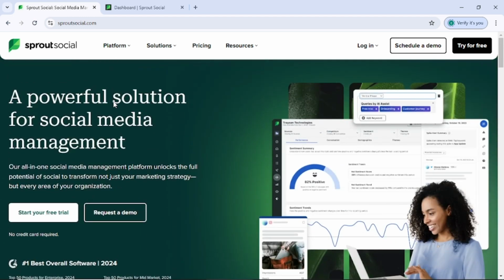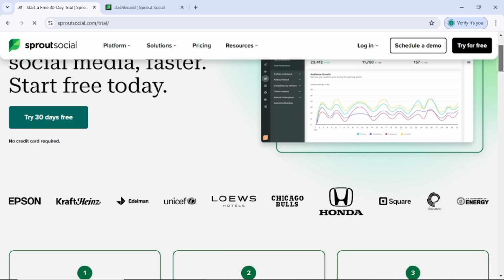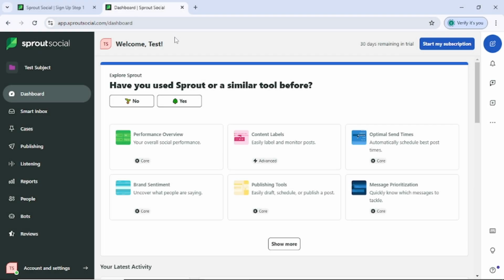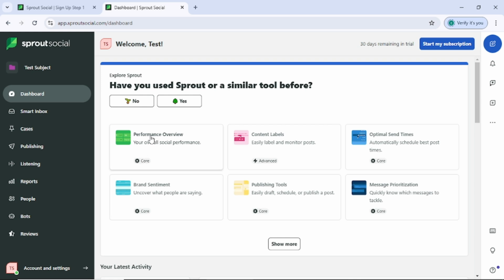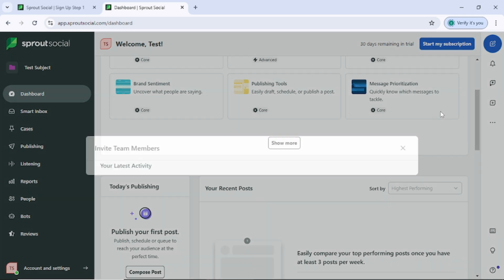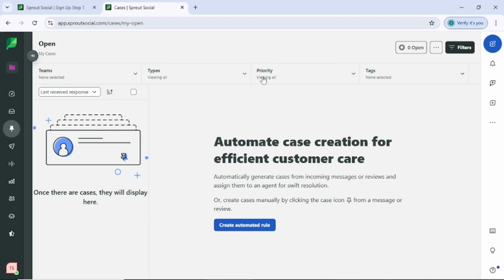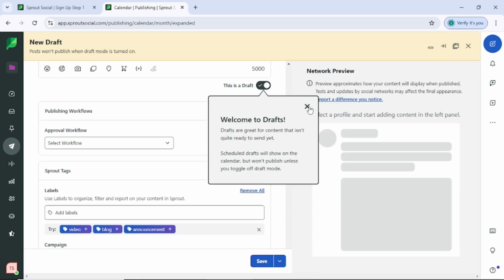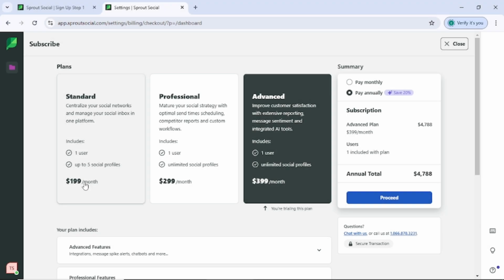Sprout Social Tutorial (2026) | How Does Sprout Social Work?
Discover how to make the most of Sprout Social with this tutorial for 2026. Learn how to manage multiple social media accounts, schedule posts, analyze performance, and engage with your audience from one platform. This guide walks you through the features and functionalities of Sprout Social, making it easier for businesses and individuals to streamline their social media management.